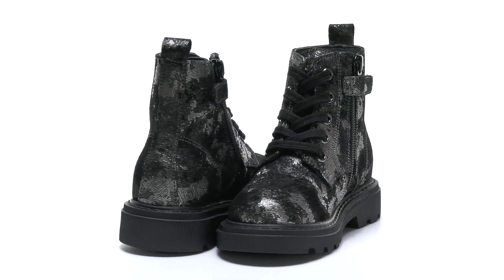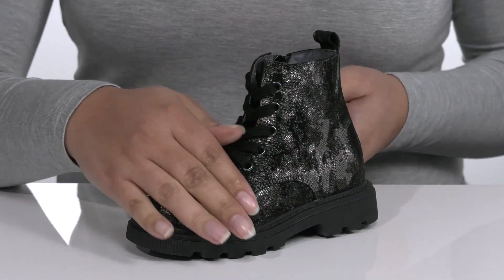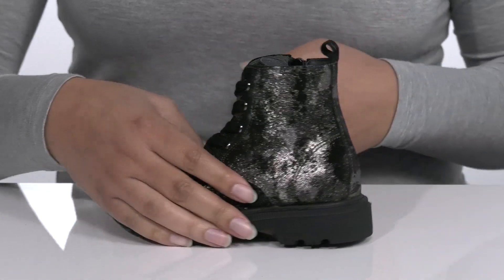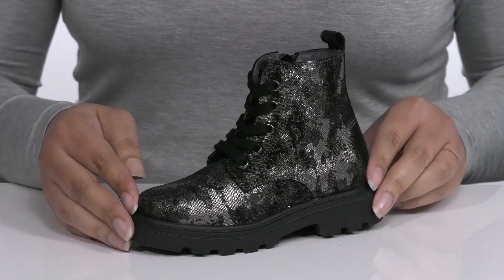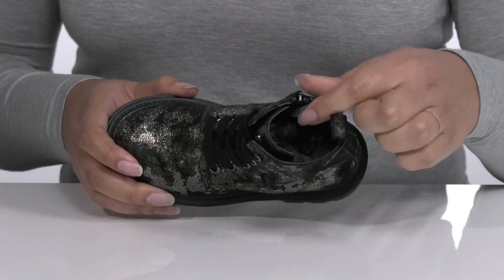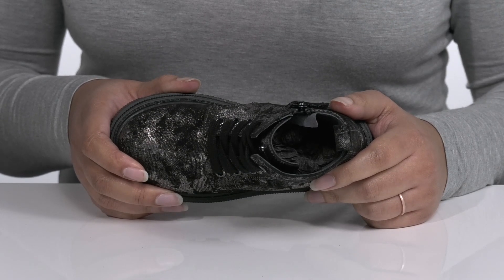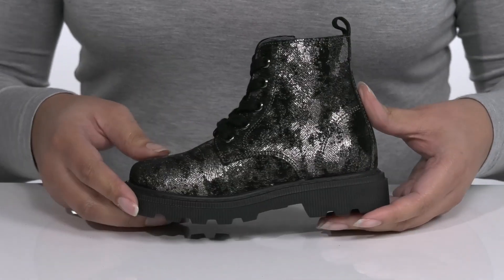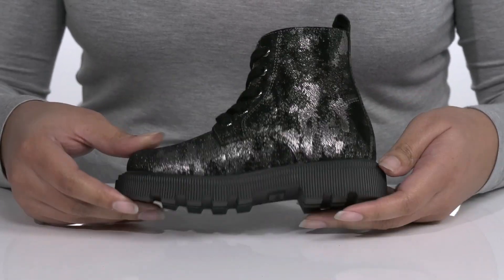Naturino Foster AW21 (Little Kid/Big Kid) SKU: 9568210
The combat-style Naturino&reg; Foster AW21 has a leather upper, perfect for complementing their fall style. Boasting a lace-up vamp with side zip closure for easy on and off.
Soft leather lining and stationed leather footbed for supportive comfort.
Round toe silhouette with pull-loop at ankle and mini lug block heel.
Allover metallic pattern.
Flexible synthetic rubber outsole.
Imported.